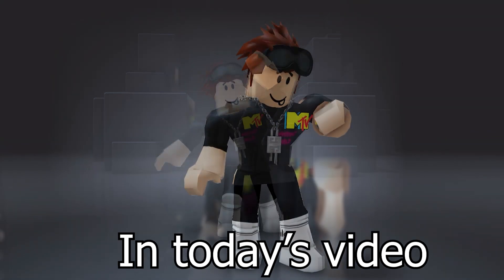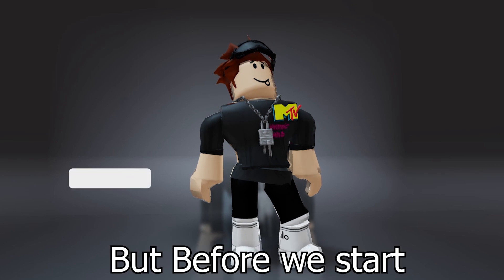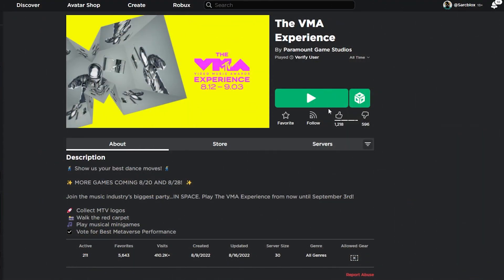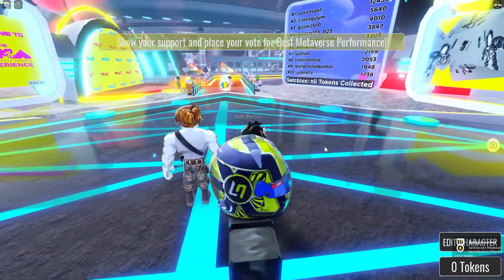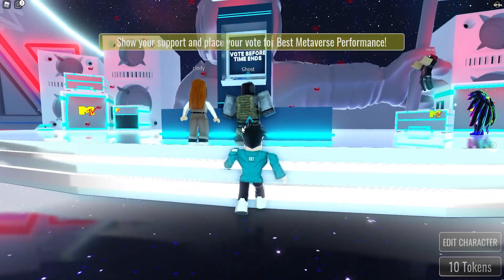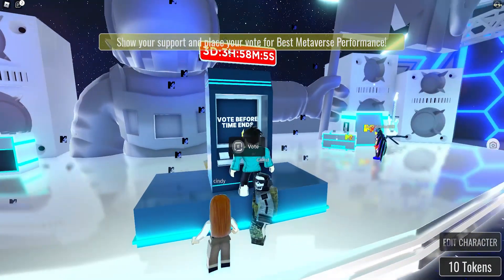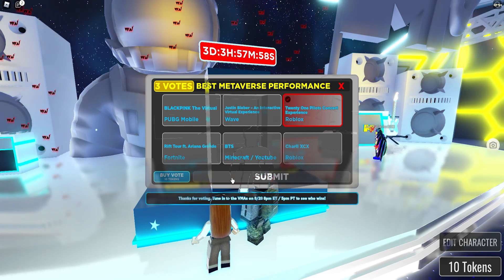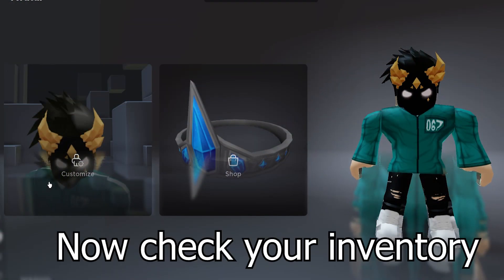GET THIS FREE PIN BEFORE ITS TOO LATE!!🤣🤯😋